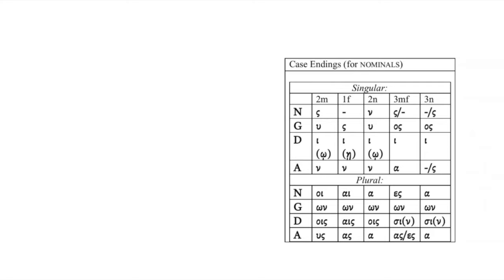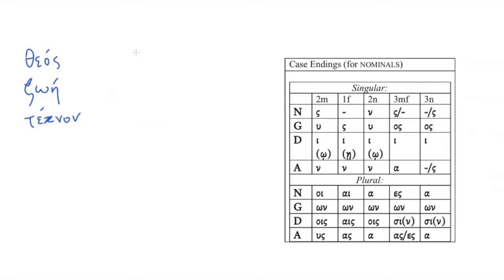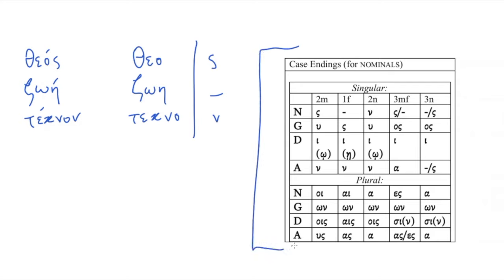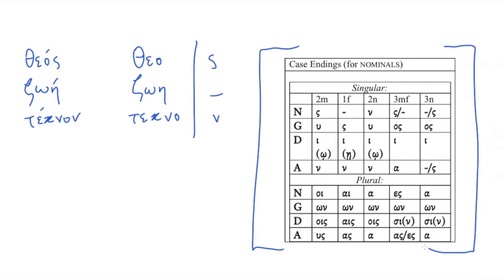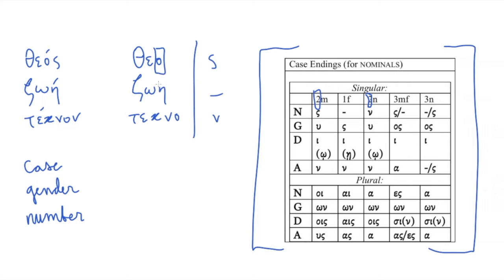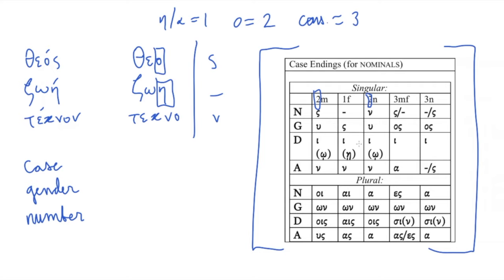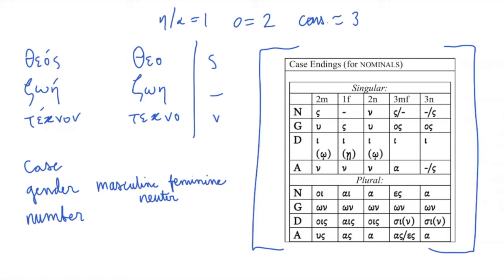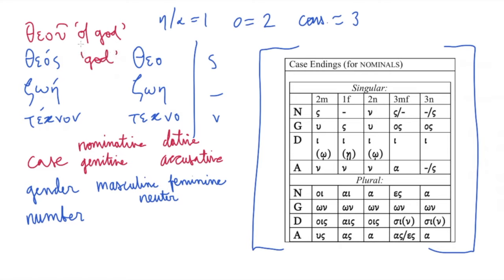reading nominal paradigm